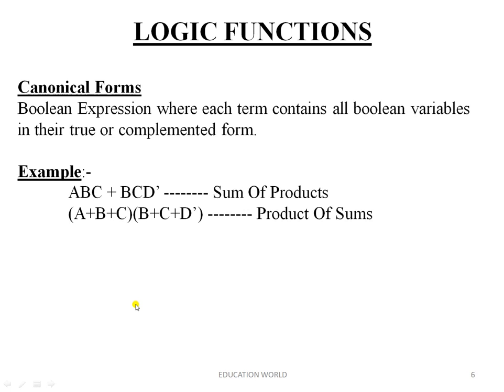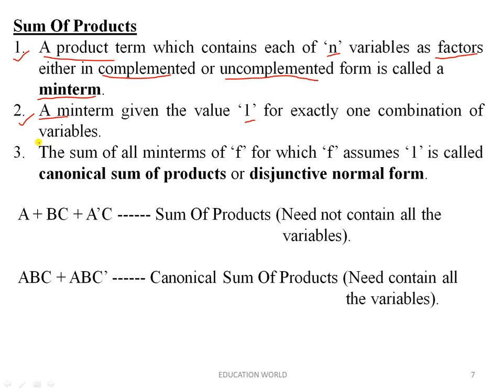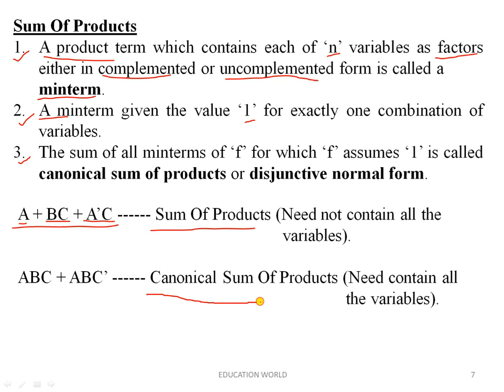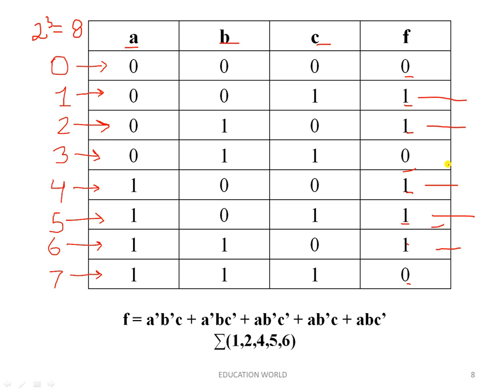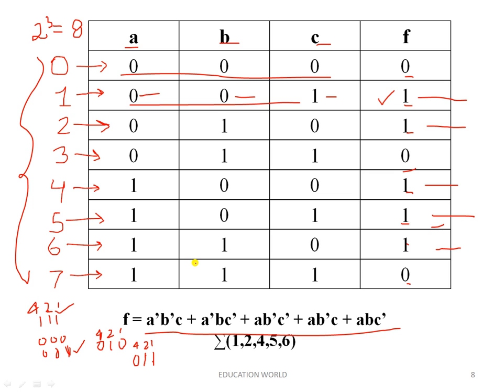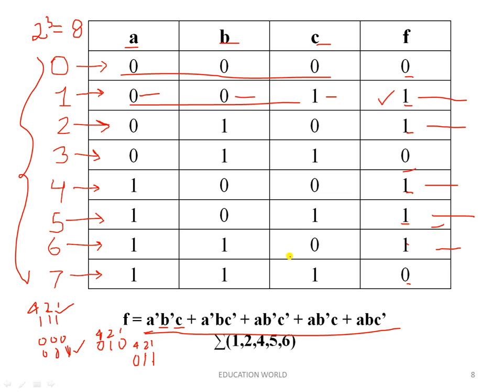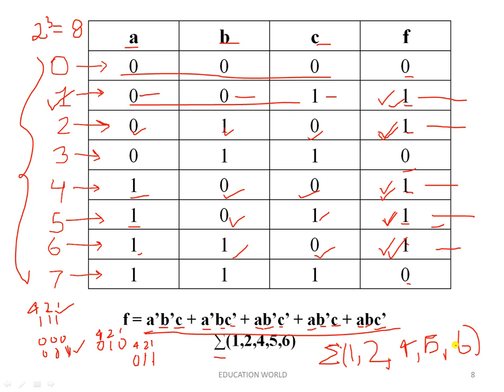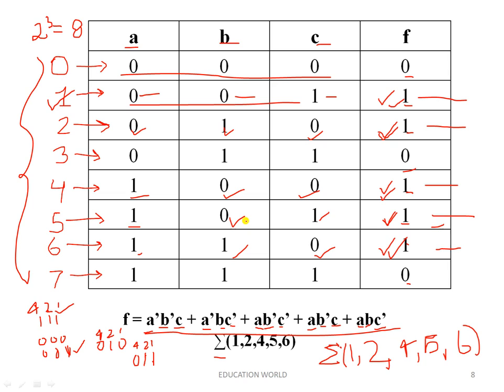Digital Logic And Design | Logic Functions | Canonical Form | Canonical Sum Of Products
In this video, I had explained you Canonical Form And Sum Of Products In English.